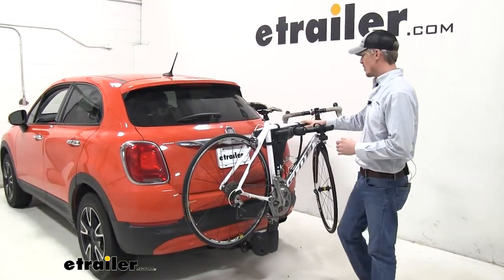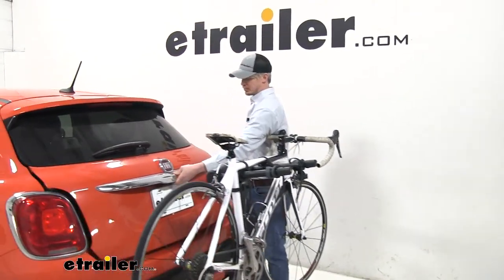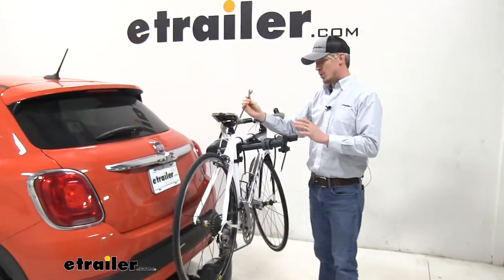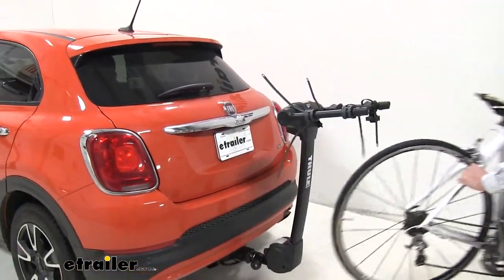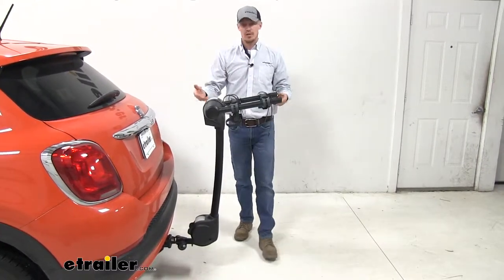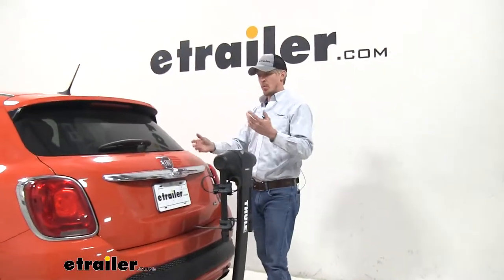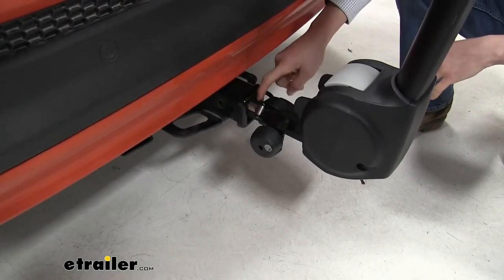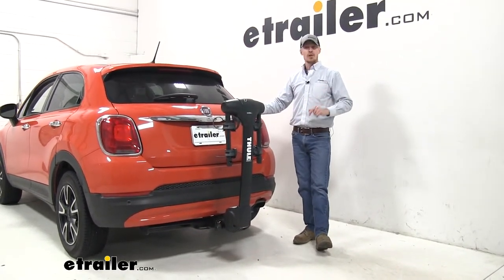etrailer | Does the Thule Apex XT Bike Rack for 2 Bikes Suit Your 2016 Fiat 500X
Today on our 2016 Fiat 500X, we're going to be doing a test on the Thule Apex XT hanging-style tube bike rack. I've already got it loaded up just to give you a good idea of what it looks like and how it holds our bikes. We've got two straps for our top tube and we've got one for our seat post tube. This one for our seat post tube is going to help cut down on that bike-to-bike contact, bike-to-bike rack contact, and bike-to-vehicle contact.Real quick, before we go any further, I just want to point out that with everything in place here we can actually access our rear hatch.  As you can see we barely had enough room for it to swing open, but all you have to do is push on the bike rack slightly to get that extra bit of room and you're going to have more than enough room to open up that rear hatch to remove any cargo, gear, groceries, anything you have with you on your trip. So there's no need to remove the bike, tilt the bike rack away.

You can just open it up with everything in place.Another thing I'd like to point out that's a really nice feature is the cable lock that is included with this bike rack. Once you've got everything all loaded up, it simply secures right here at the front. You can lock it and that way no one's going to be able to remove your bikes. You can leave it unattended.  Let's go ahead and take the bike off.

To do so, you just press in on the little button here and pull the strap out. Sometimes if it feels like it doesn't want to give you can push up on the bottom of the strap and guide it through. So there's a couple different ways to make it easy on yourself.There we go; I'll take the bike off. I do like to replace those straps. You can leave them undone for next time if you'd like.

With that being said, the cradles here are made of a soft rubber so we don't need to worry about them harming or scratching the finish of our bike. Let's go ahead and take some measurements. So overall, we've added about 28 1/2 inches. The nice thing is, the arms fold down when not in use. This would be ideal for pulling into your garage or a tight parking spot.

We're down to about 13 inches. The space between is going to be around 10 inches, and our closes point down here is about four and a half inches. Our final measurement is about 10 1/2 inches of ground clearance.If we need that extra space to access our rear hatch, maybe we're unloading a piece of furniture or something else large, we can tilt the bike rack away. Pull up on the handle down here, then we've got more than enough room to get in here and grab those large items. When you're all set, pull the handle towards you again, lift it up until it locks in position.It's going to work with your inch and a quarter or two inch receivers. It actually includes a sleeve that slides over that inch and a quarter shank and allows it to work with a two inch receiver. Now this whole system here is also a tool-free installation. We've actually got a little auto pin here that lines up and engages within the hole, and then we come over here to this knob, tighten that up and that's going to help reduce all that play and rattle within our receiver and our bike rack, to make a nice, solid ride for our two bikes. With that being said, that's going to complete our test fit of the Thule Apex XT hanging-style tube bike rack on our 2016 Fiat 500X.Here on our test course, we'll start by going through the slalom. This is going to show us the side-to-side action. This simulates turning corners or evasively maneuvering. Once we get to the alternating speed bumps, we'll see the twisting action. This will simulate hitting a curb or a pothole, or driving over uneven pavement. Once we get to the full speed bumps, we'll see the up-and-down action. This will be just like driving in and out of a parking lot, parking garage, or driveway.